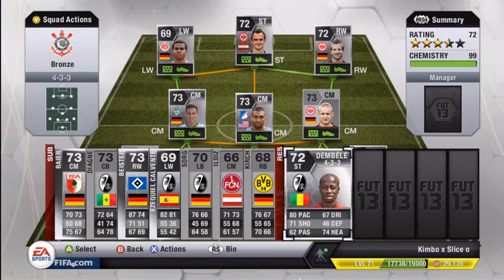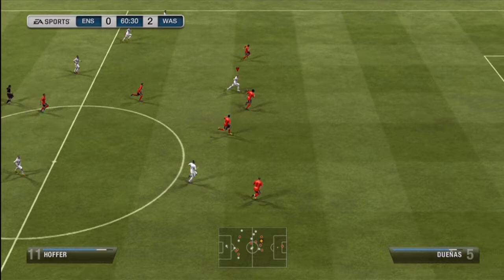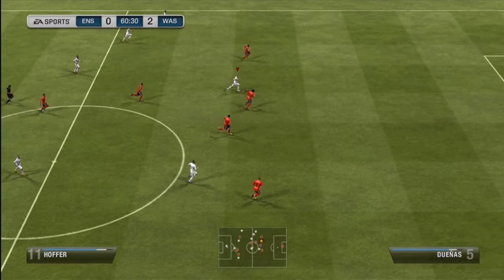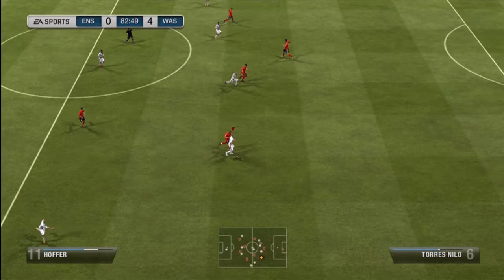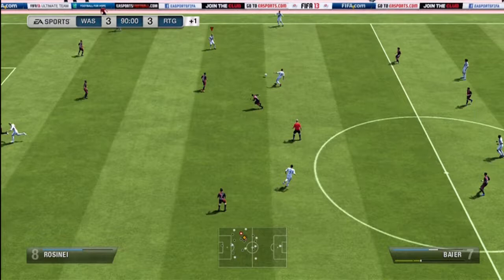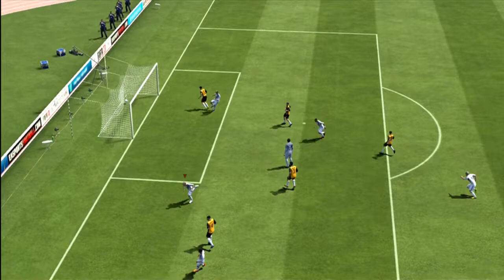FIFA 13 Ultimate Team | Why Is He So Cheap? | Erwin Hoffer